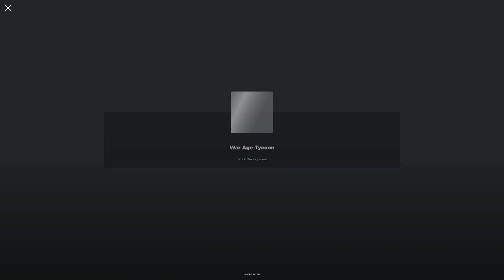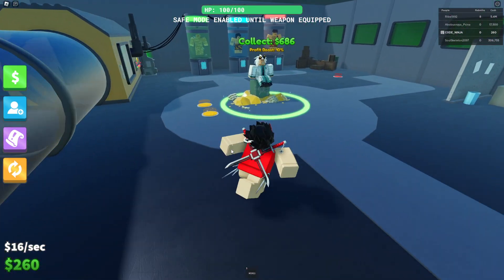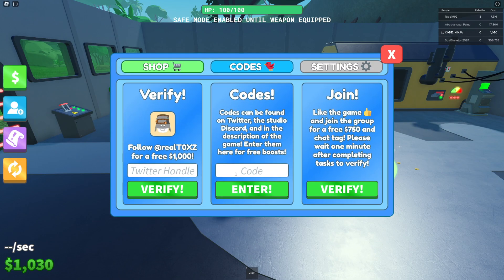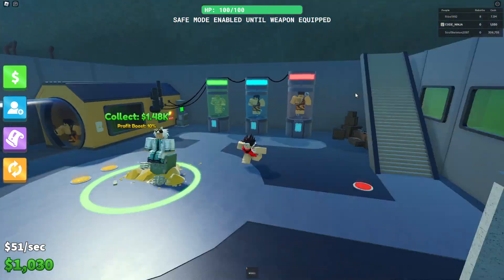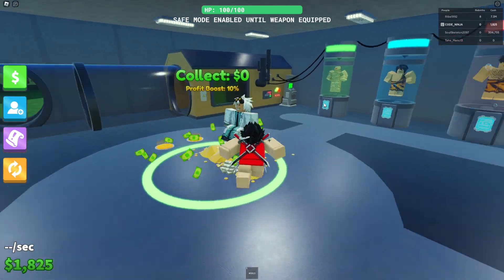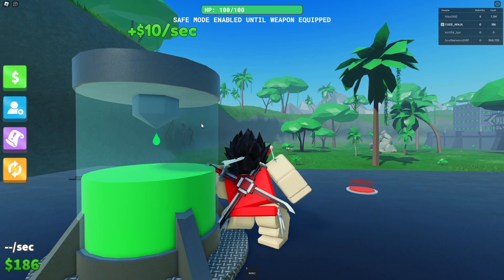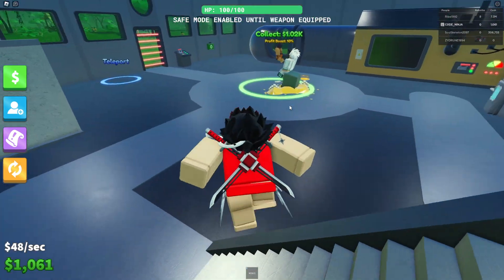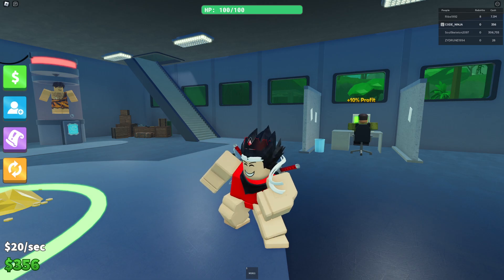*NEW* ALL WORKING CODES FOR War Age Tycoon IN AUGUST 2023! ROBLOX War Age Tycoon CODES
*NEW* ALL WORKING CODES FOR Arm Wrestle Simulator IN AUGUST 2023! ROBLOX Arm Wrestle Simulator CODES